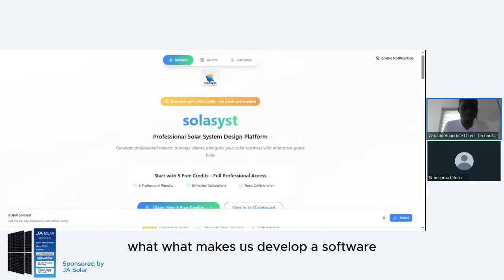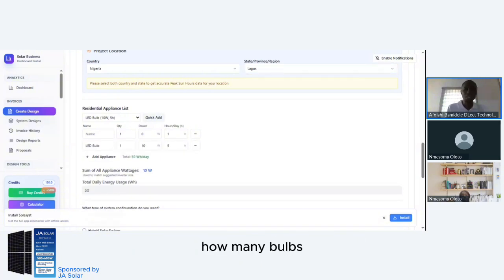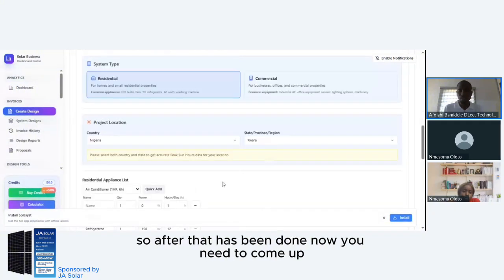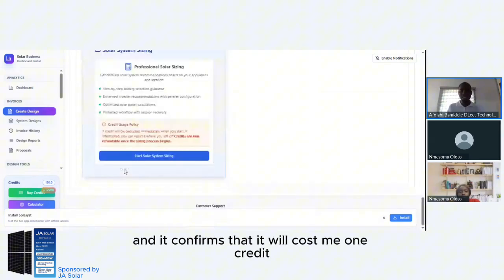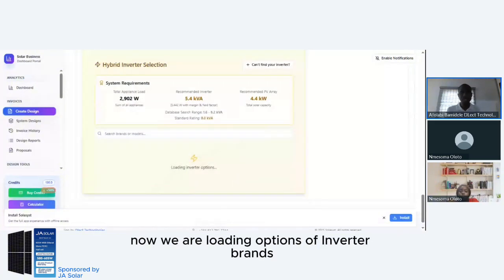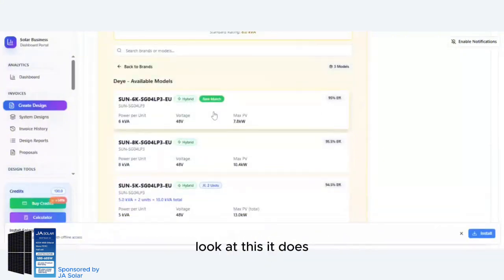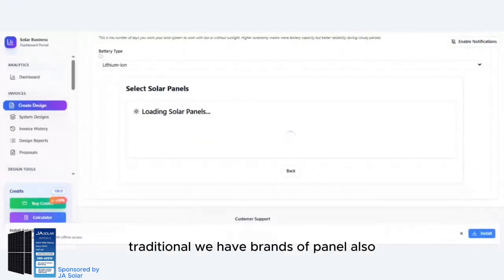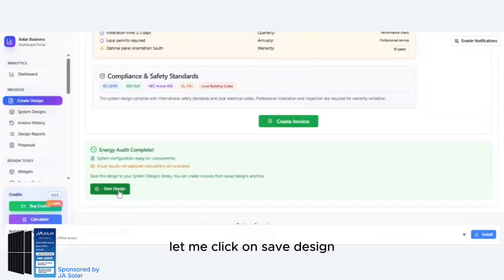Solar Design Software